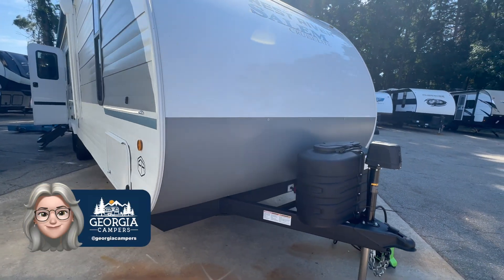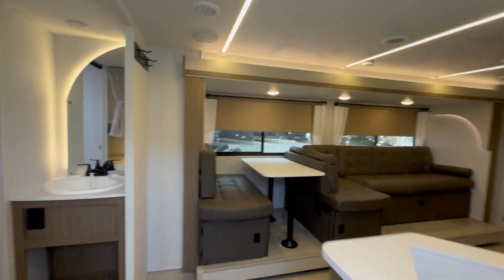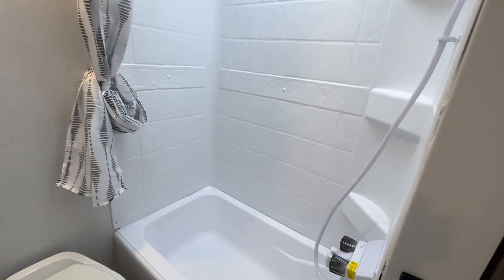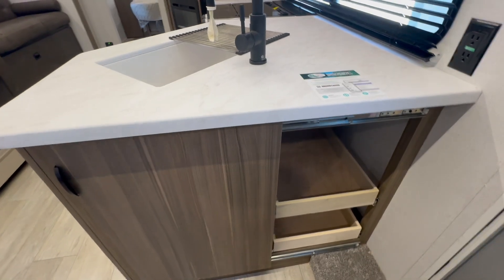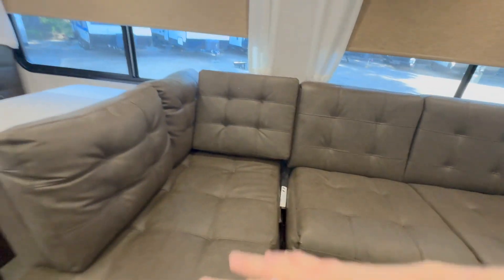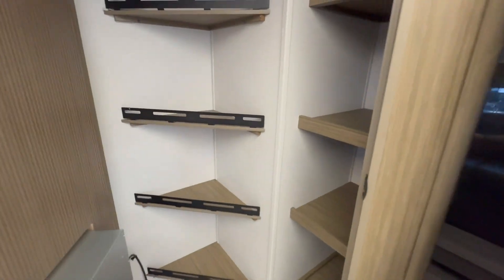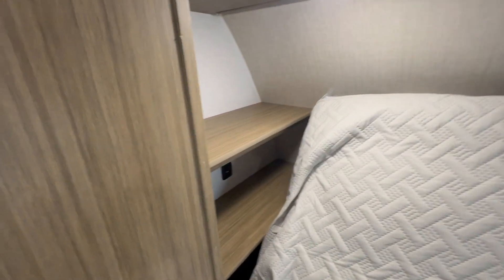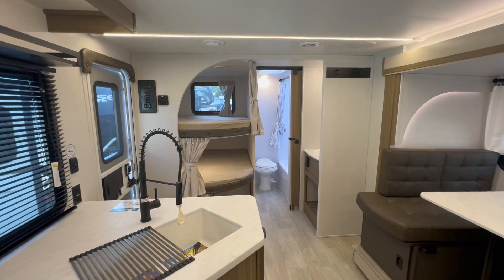Perfect Family Camper, Sleeps 10, Big Bunks & Versa-Lounge 2025 Forest River Salem Cruise LIte 26ICE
New 2025 Salem CruiseLite 26ICE

Newly redesigned for 2025, this 26ICE has all the finishes, extras, and sleeping room to take your whole family, your kids, and their friends.  From the spacious double bunks to the hidden pantry and new drawer storage at the back of the kitchen sink, you've got a place for every body and all the camping gear you need for a great weekend adventure!

Specs & Features
Sleeps 8
Slides 1
Number Of Bunks 2
Available Beds Custom King with Versa Tilt
Refrigerator Type Frost Free Double Door 12V
Water Heater Type
Tankless AC BTU 13500 btu
Awning Info 16' Power w/ Adjustable Legs
VIN 4X4TSMB28S7435480 & 4X4TSMB21S7435482